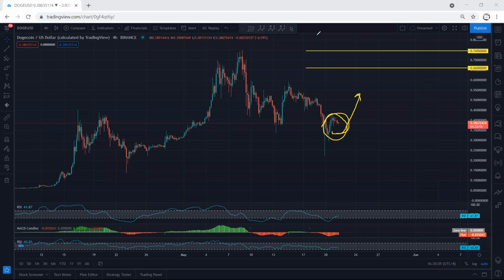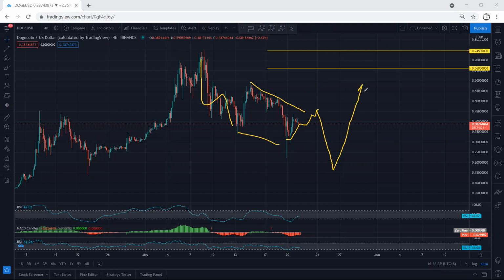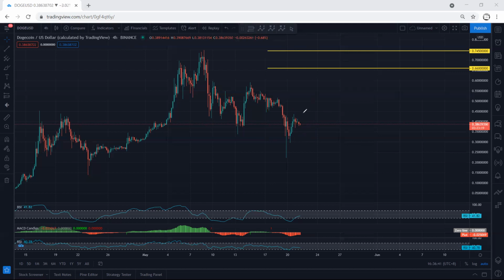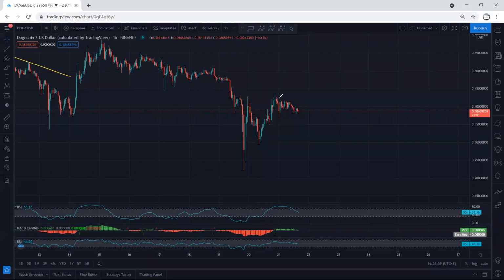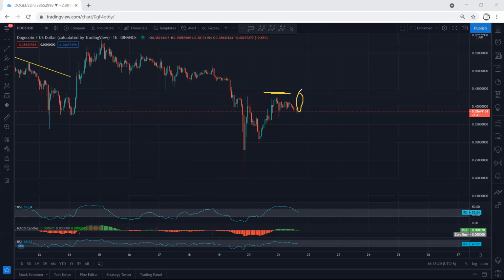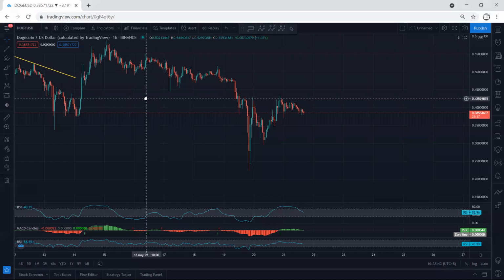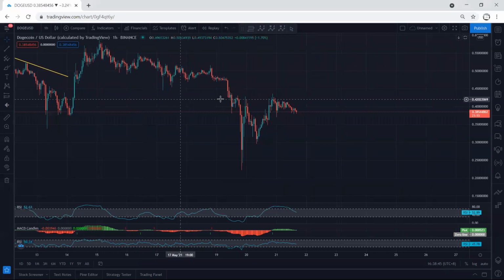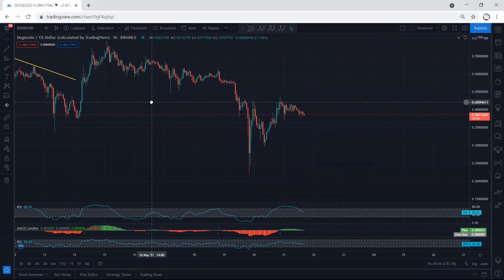Dogecoin Technical Analysis for May 21, 2021- DOGE